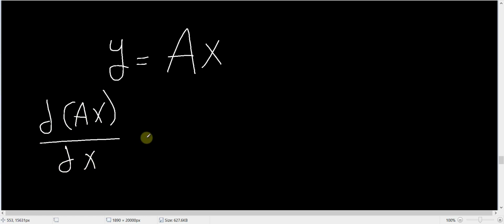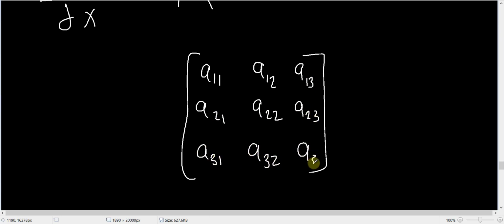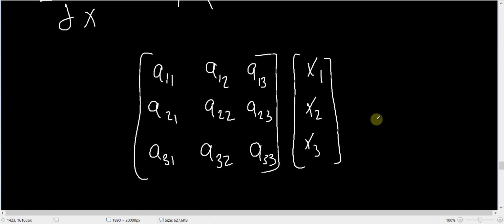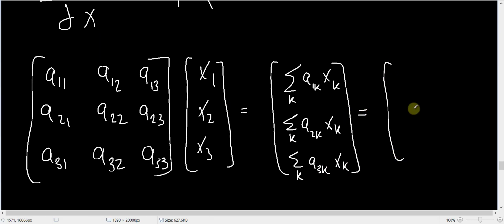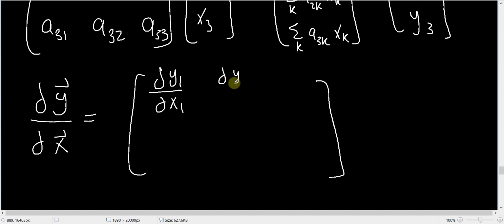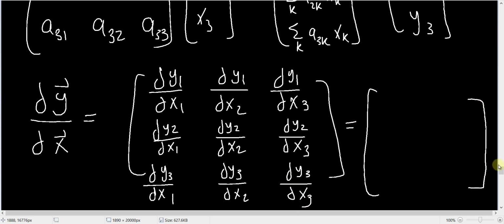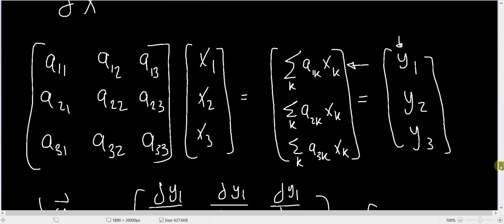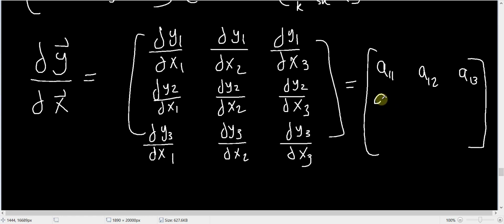257 - [ENG] derivative of Ax with respect to x